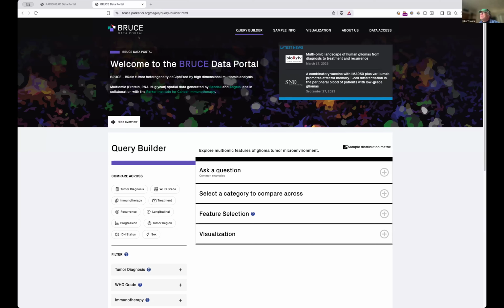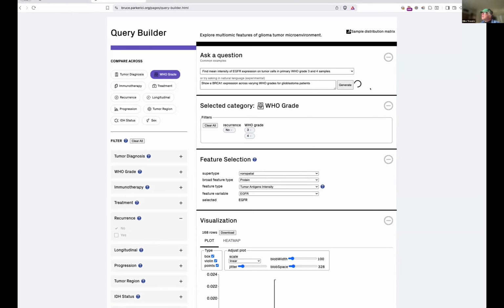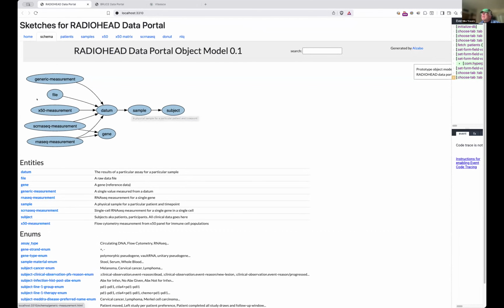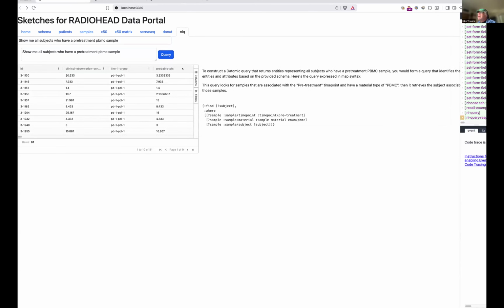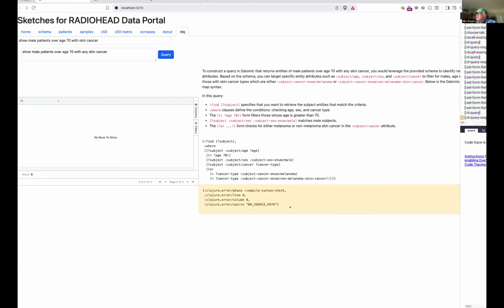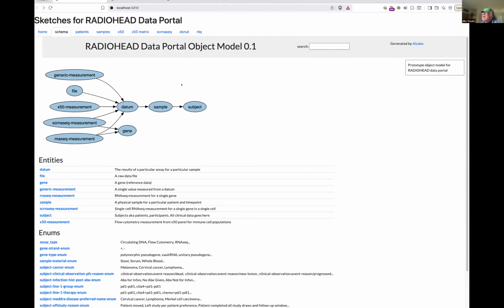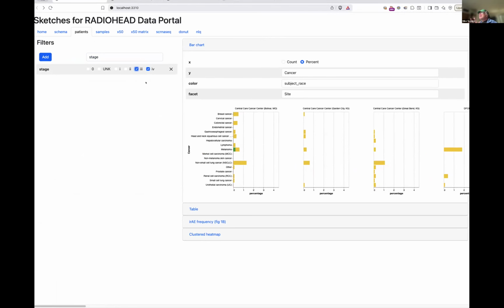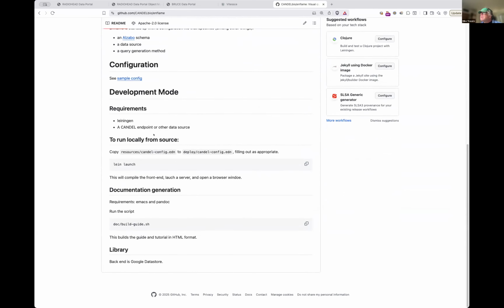Clojure for biomedical research - Mike Travers - a snippet of Clojure real-world-data meeting 34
In the main part of the 34th Clojure real-world-data meetup (Aug. 8th 2025), Mike Travers discussed a few Clojure projects serving biomedical research.